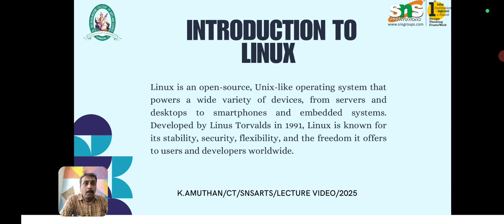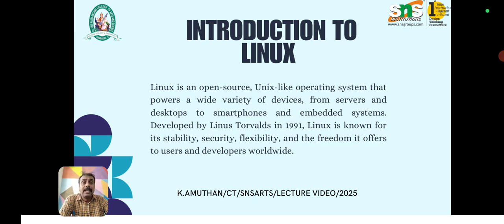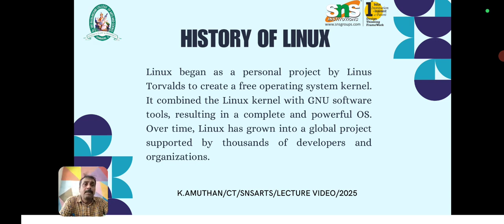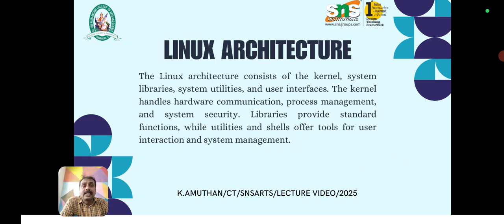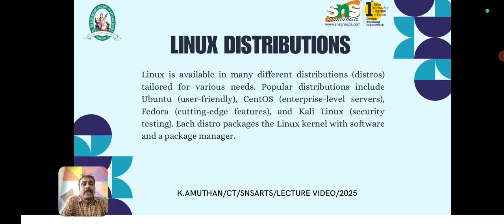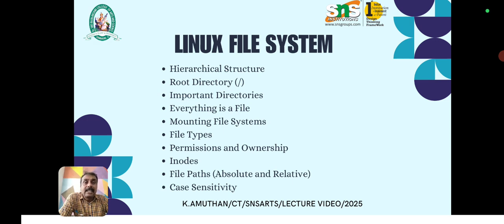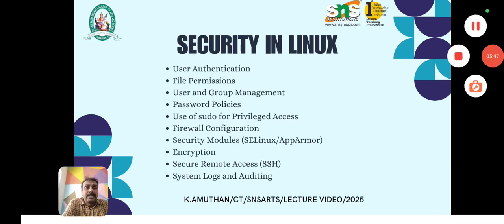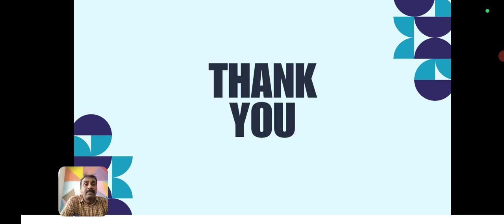Linux OS | SNS Institutions | Lecture video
This video explains about the Linux Operating systems, key features of Linux, advantages and dis advantages of Linux operating systems.An Operating System is a System software that manages all the resources of the computing device. Acts as an interface between the software and different parts of the computer or the computer hardware. Manages the overall resources and operations of the computer. Controls and monitors the execution of all other programs that reside in the computer, which also includes application programs and other system software of the computer.